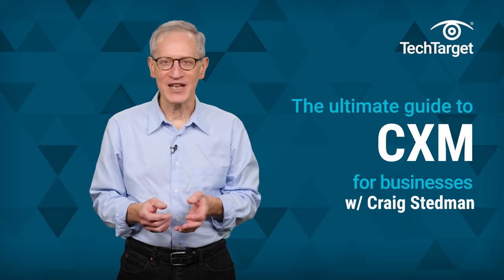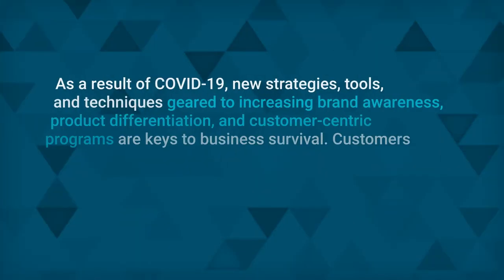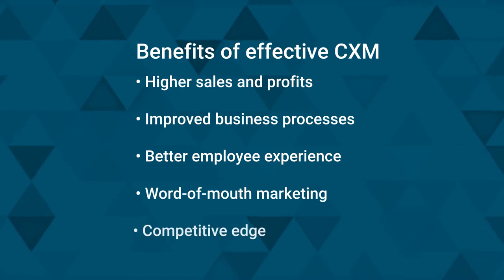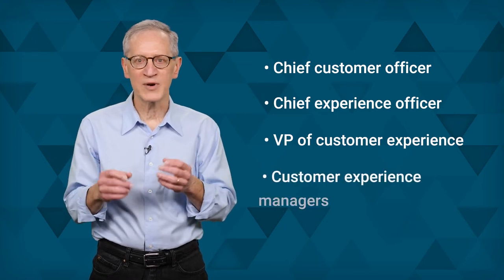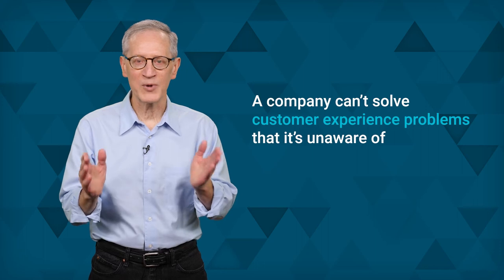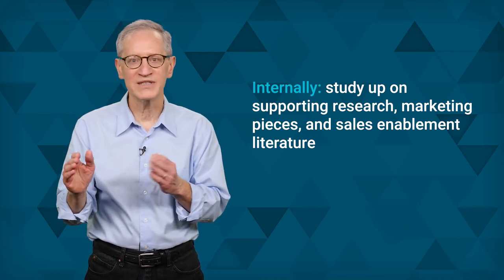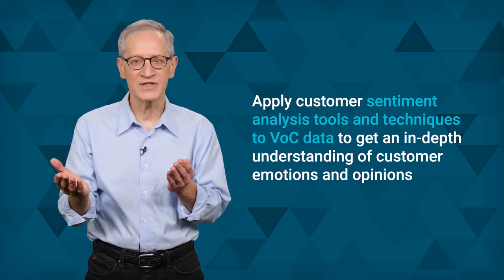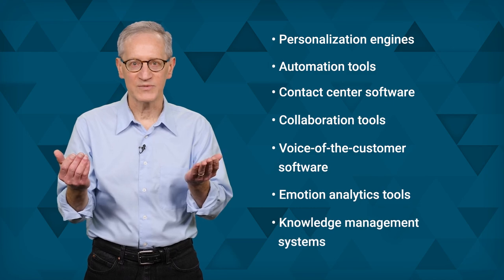Ultimate Guide to Customer Experience Management (CXM) for Businesses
Customer experience management (or CXM) puts customers at the center of marketing, sales, and customer support, focusing on driving brand loyalty and repeat business. Businesses can only benefit from good CXM -- from higher sales and profits and improved business processes, to better employee experience and a competitive edge. Watch to learn how to create a sound CXM strategy and how far the benefits can take your organization.